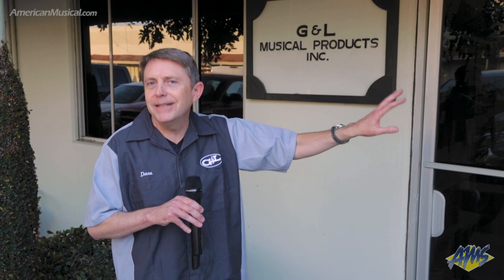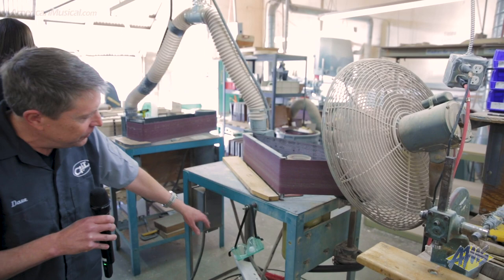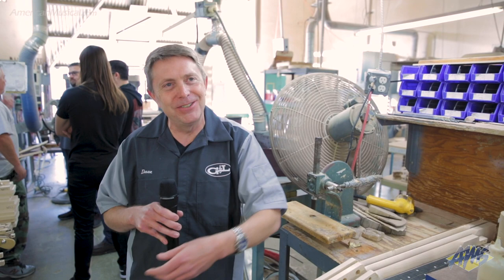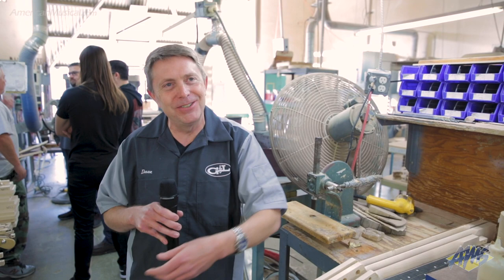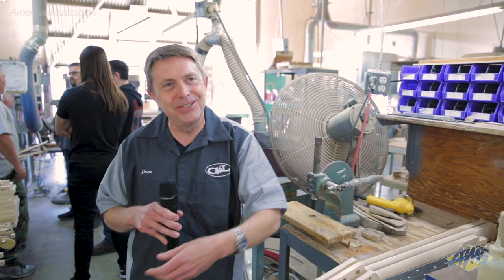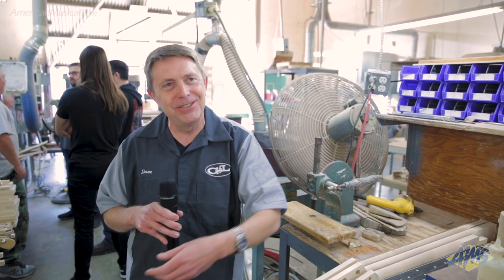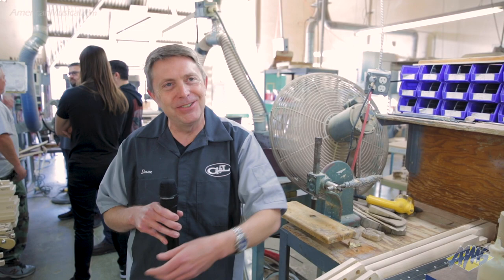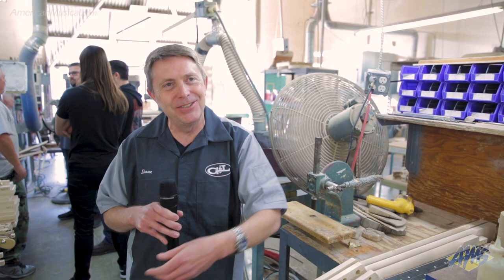G&L Guitar Factory Tour - The House That Leo Fender Built - American Musical Supply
Check Out G&L Guitars Now at AMS!

On our way to NAMM, we stopped in Fullerton Ca on Fender Avenue to visit our friends at G&L Musical Instruments. Dave McLaren shows us around the factory and gives us a history lesson at this historic location. See how a G&L is made and spend some time in Leo Fender's Lab.

Founded by the legendary Leo Fender and George Fullerton, G&L Musical Instruments have been widely praised for their superb quality and tone. These titans of the electric guitar world took their knowledge of tried-and-true instrument builds and introduced a number of groundbreaking design elements - a testament to their levels of expertise. Today, G&L guitars and basses deliver unsurpassed performance and value, while continuing to implement those very improvements that have come to define the lineup. The Saddle-Lock bridge helps the guitar maintain sustain by reducing side-to-side movement of the saddles. Magnetic Field Design (MFD) pickups utilize a ceramic bar magnet that allows a performer to control the output level of each string by making subtle adjustments, a more custom approach compared to the one-size-fits-all characteristics of a straight single-coil. From the hard-working, value-packed Tribute line to the no-holds-barred instruments made in Fullerton, California, G&L guitars and basses are ready to rock, period.